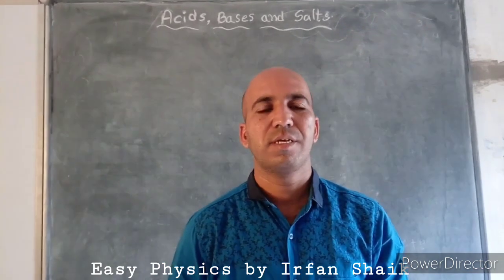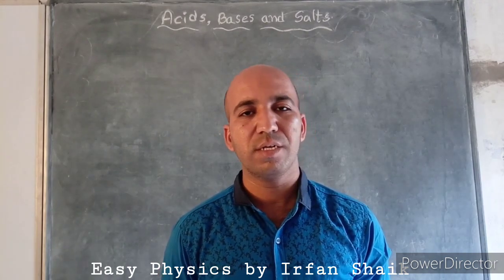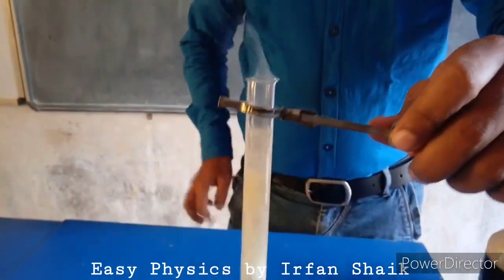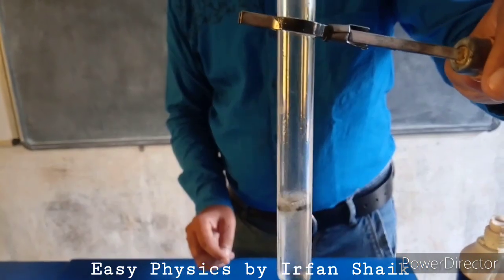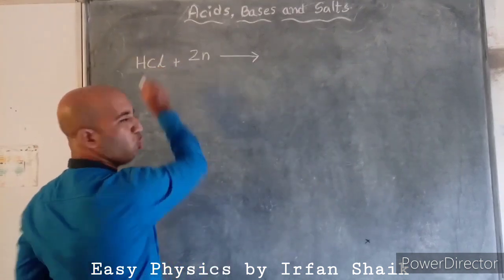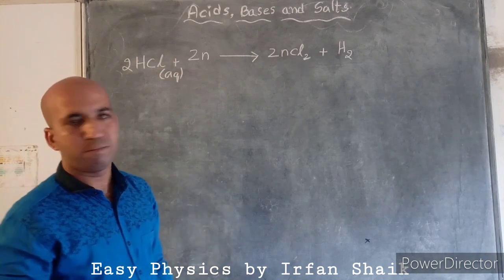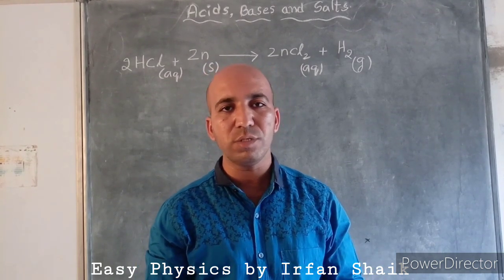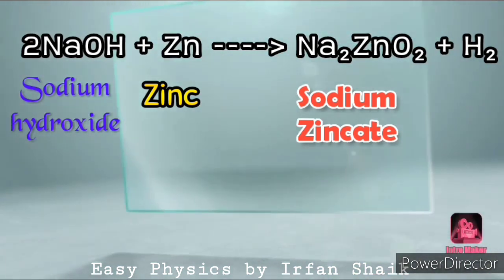Acid or Base reaction with a metal